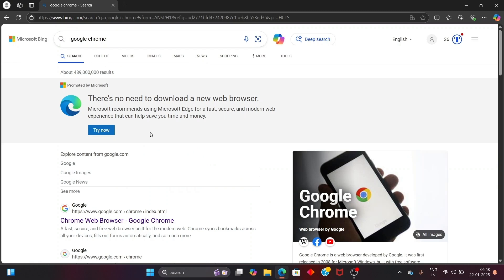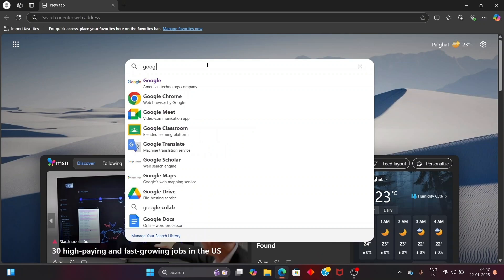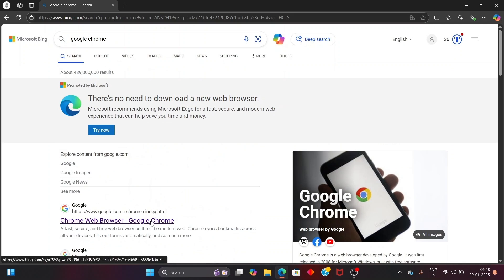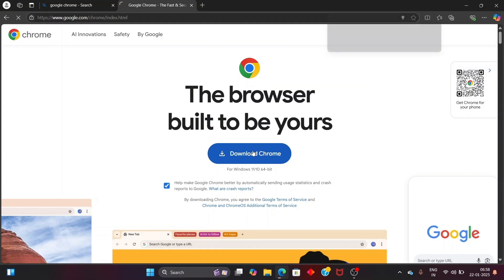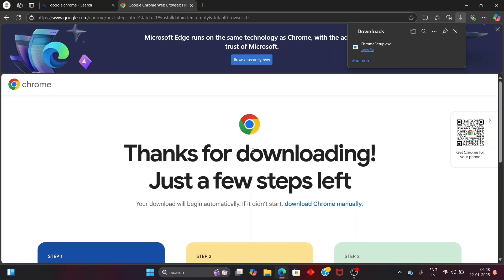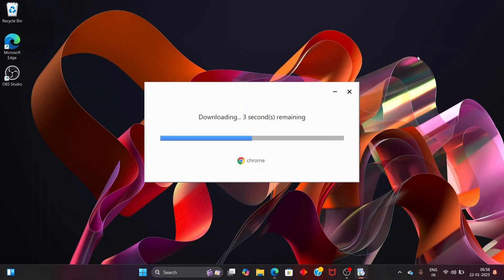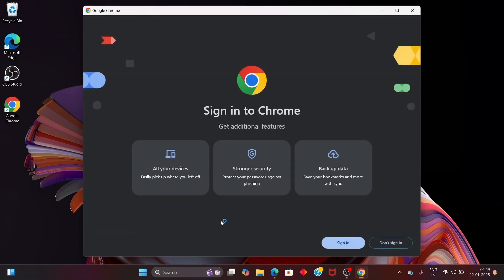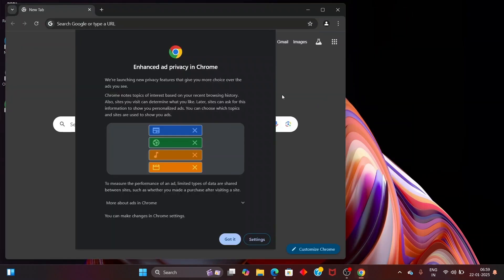How to Download and Install Google Chrome on Windows 11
In this tutorial we will see how to download and install google chrome on windows 11 2025